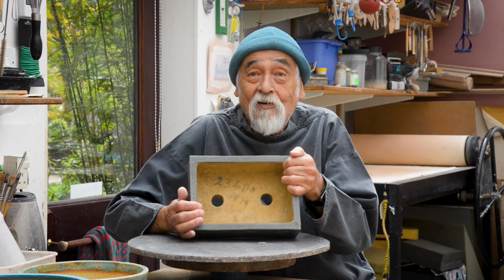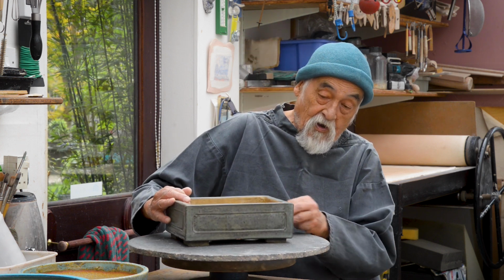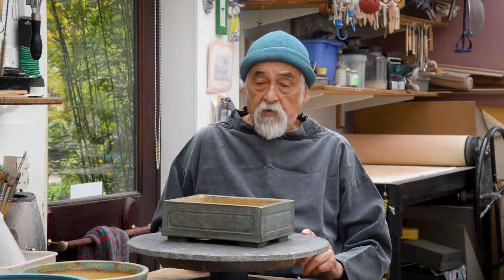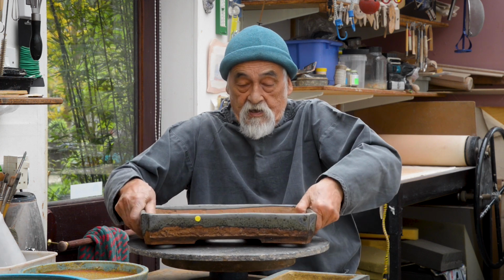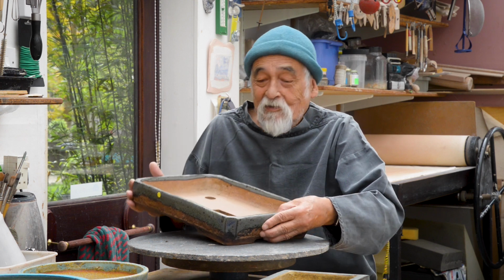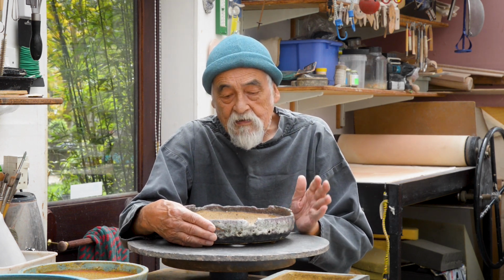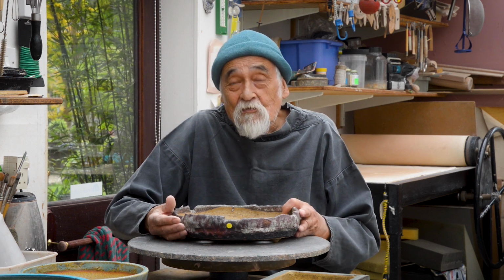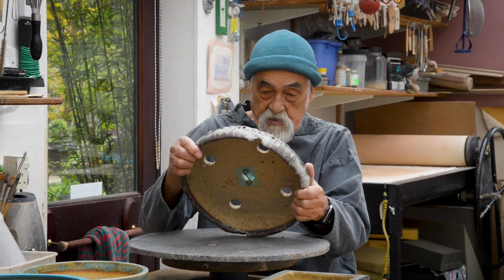Early Bonsai Pots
Dan talks about three of his early bonsai pot creations, discussing where he made them and the various methods and techniques used.